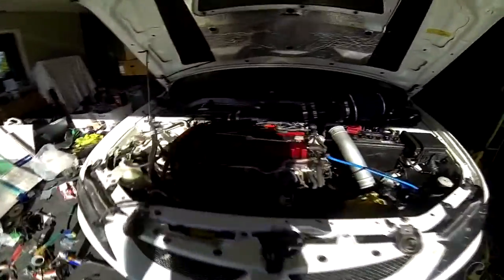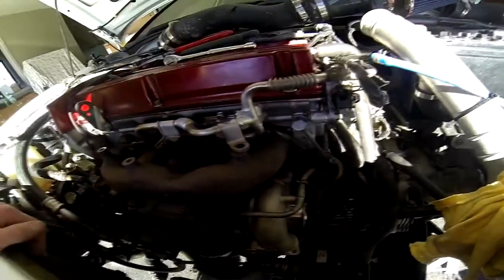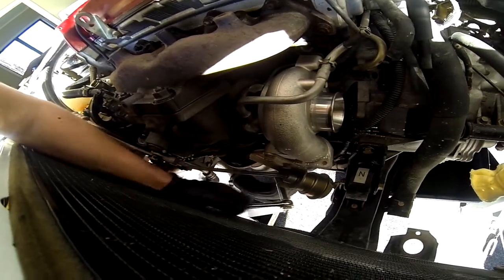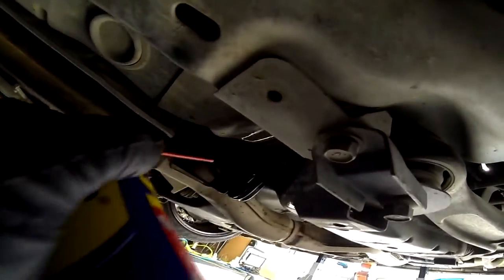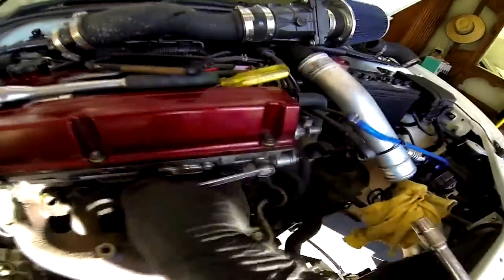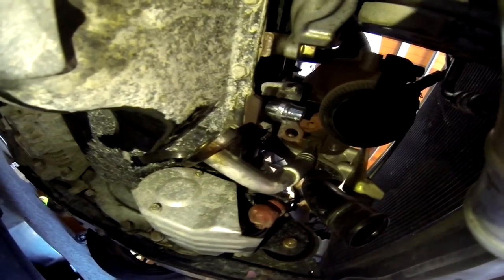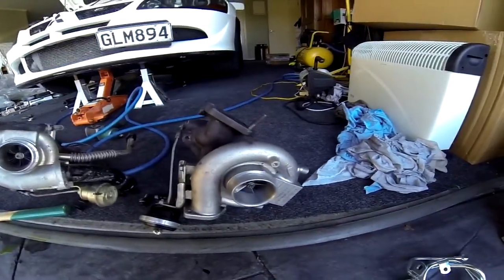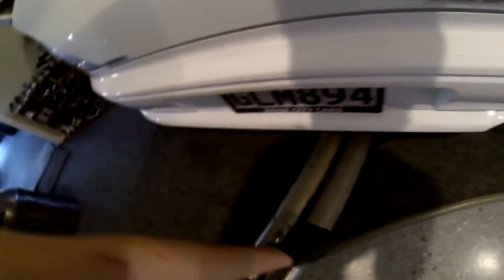Evo 8 Build part 2 - Removing turbo and exhaust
Got the stock evo turbo off to upgrade to the custom built evo 9 td06-22g turbo.